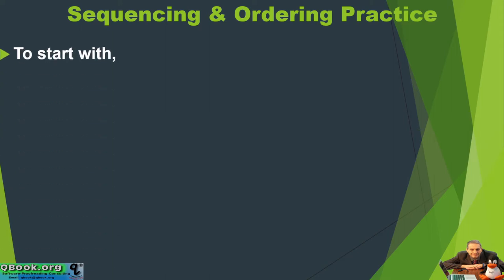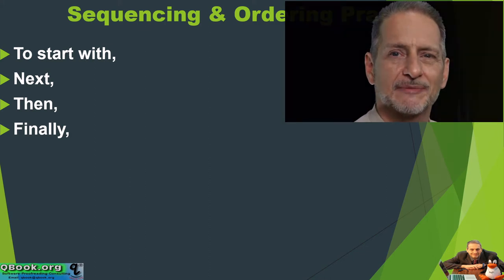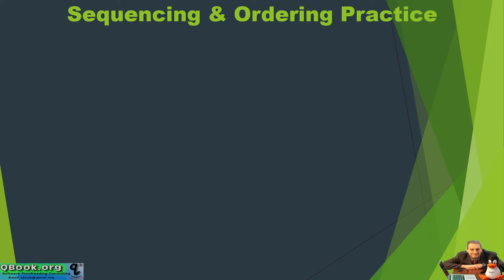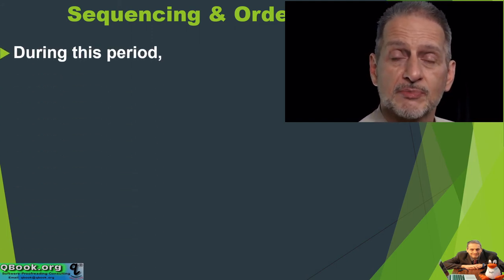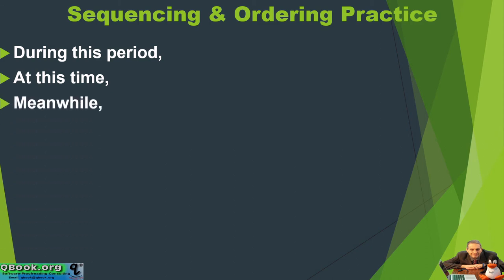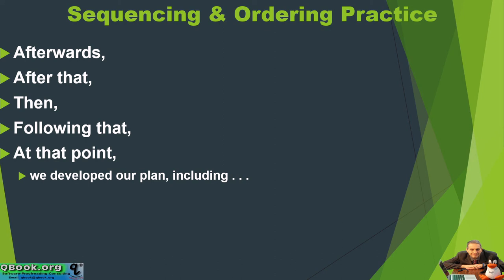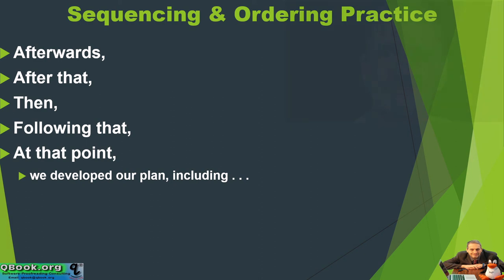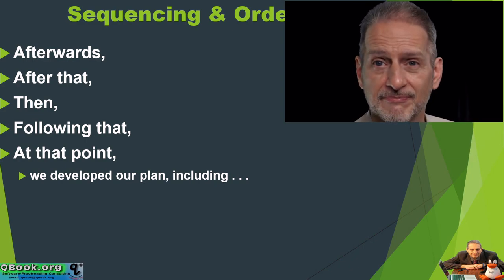presentation unit 4 part 3-3